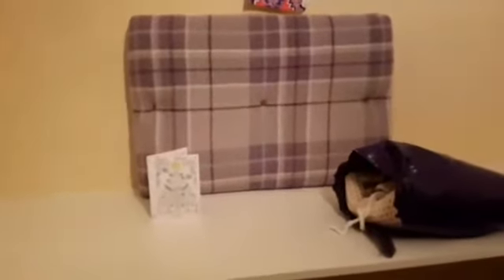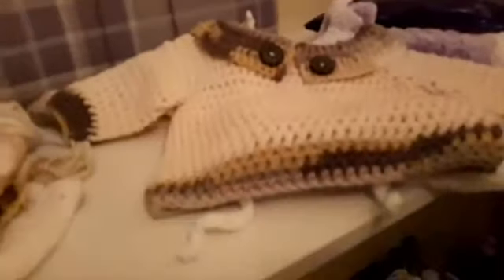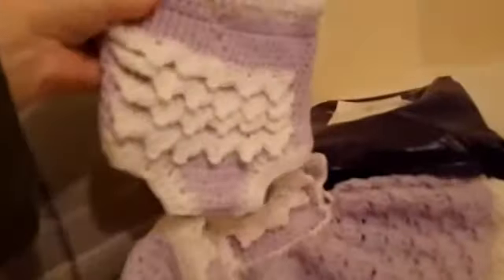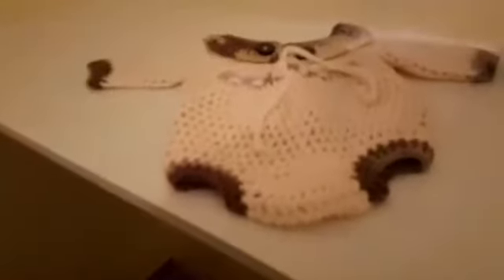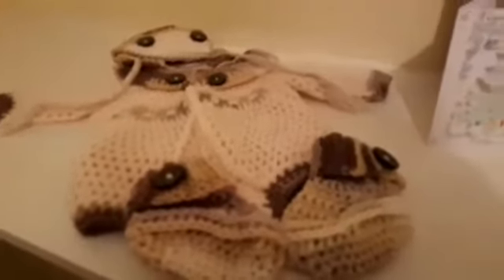Happy mail from Susan Hanson